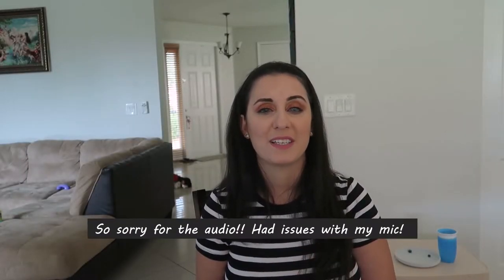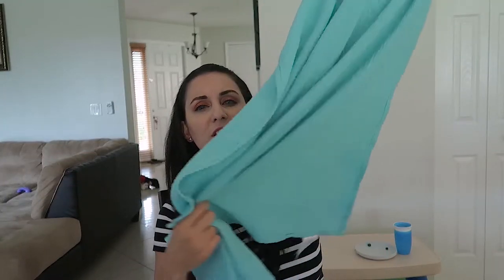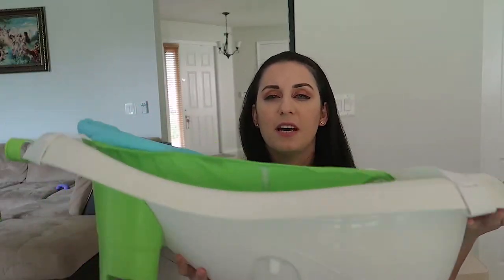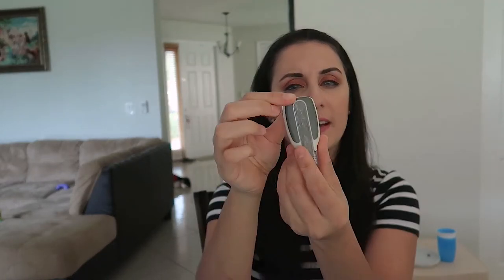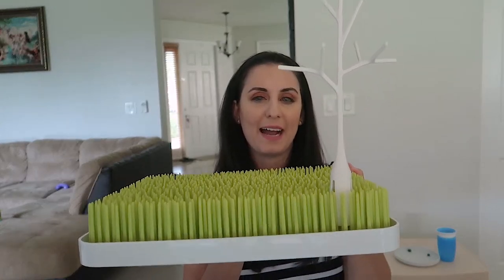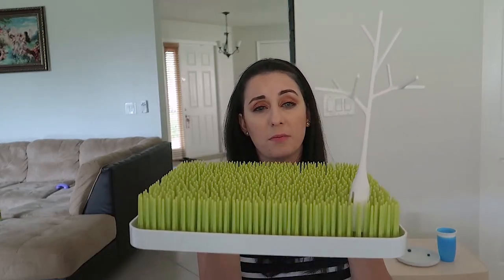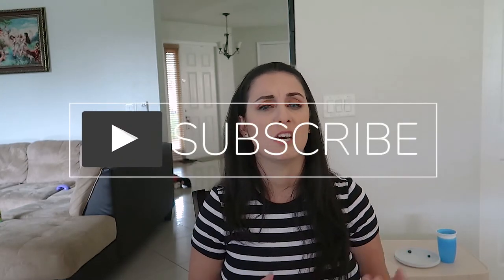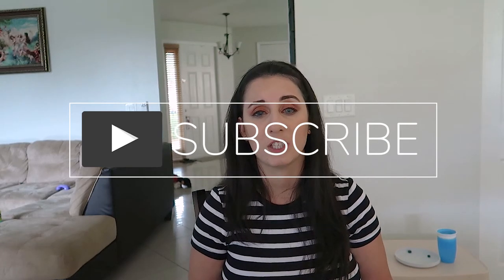0 to 3 Month Baby Must Haves!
Welcome back!
Oh the joys of having a newborn! Becoming a new parent is one of the most exciting, rewarding, and possibly overwhelming times of our lives but it truly is a blessing. With all the excitement leading up to the arrival of your new baby, it's really easy to get tangled in the billion dollar baby industry's marketing web. When I was pregnant with my first, I probably watched dozens of baby essentials videos. I was able to get somewhat of an idea of what's truly needed and what's "extra". Now my sons older and I truly miss those sweet newborn days. Hopefully you find this video helpful and informative. I truly enjoyed recording it!

Boppy lounger

Muslin Swaddle Blankets

Sleep sack/swaddle

Nose Frida

Water Wipes

Pampers diapers

Sound Machine

Boba Wrap

Bath tub

Night light

Gas drops

Rocking chair

Disposable changing pads

Burp cloths / prefold diapers

Drying rack

Diaper pale

Zip up sleeper

Wipe warmer: (I couldn't find the wipe warmer i have but I linked another great one)

Nursing tanks:
Loose fitting (good for sleep and at home)
Tight fitting (great for wearing under blouses or shorts when you go out)

I forgot to add this in the part about fragrance free/sensitive baby products! The following is the lotion and shampoo/body wash I used in the first 3 months. After 3 months I moved on to scented products because my sons skin was not sensitive.

Honest 10 oz. Fragrance-Free Shampoo and Body Wash